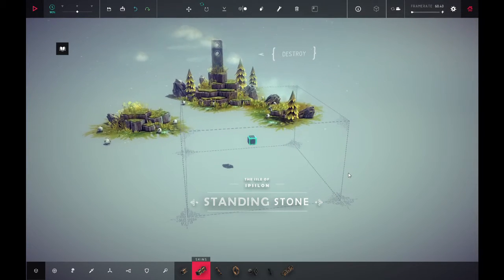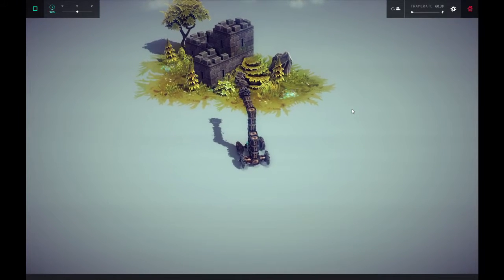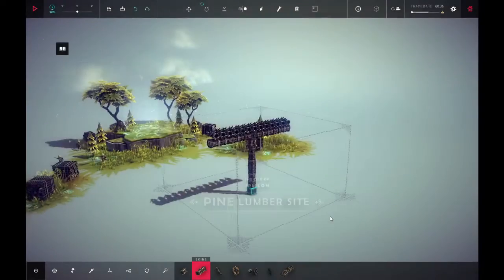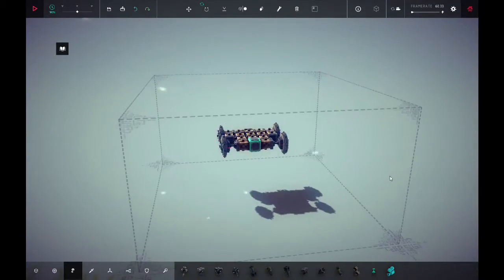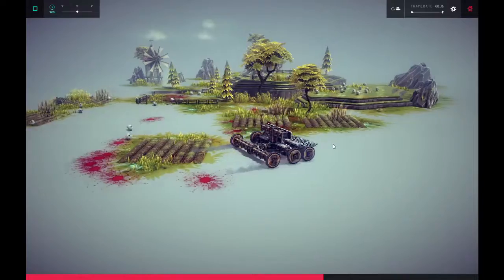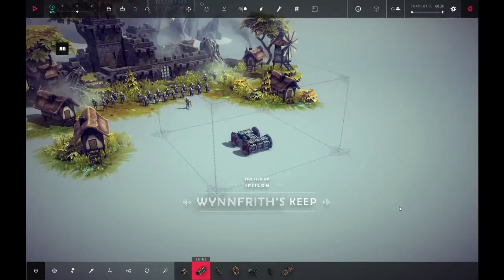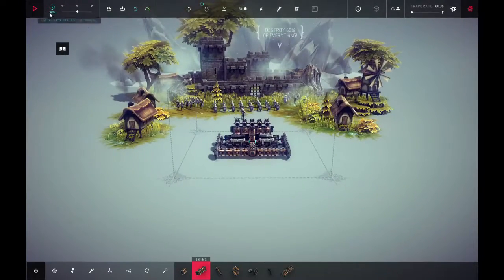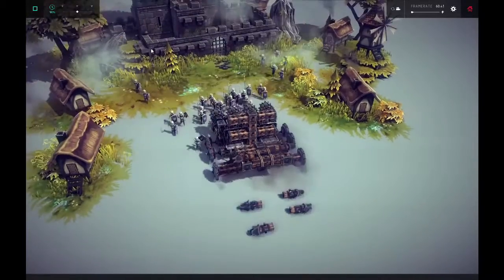Besiege EP 2 Conquering Ipsilon, Maybe (Or A Fiery Demise)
Well... It started out nicely, but as I drew toward the final confrontation and my brain melted... Have you ever heard that the definition of insanity is doing the same thing over and over and expecting a different result? Well, I proved that fact today. By exploding. Again. And again. And again.